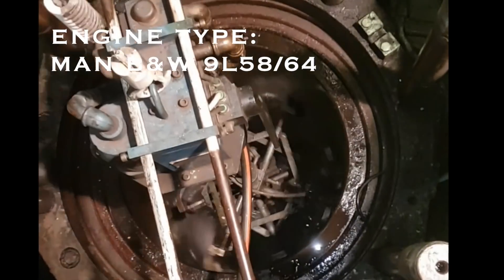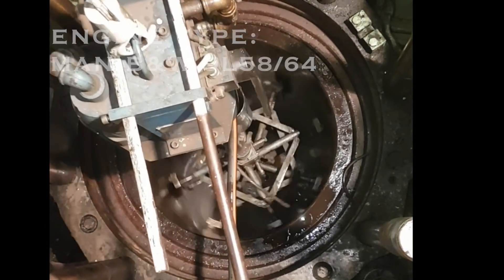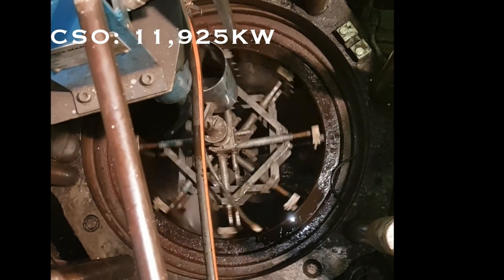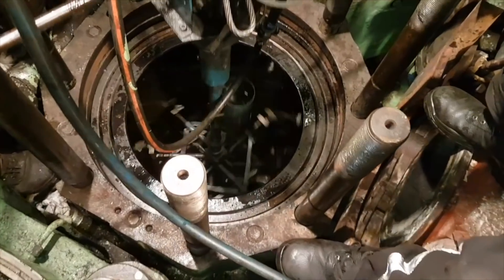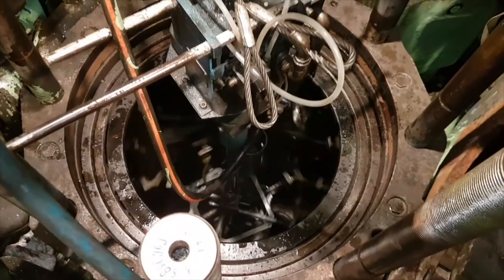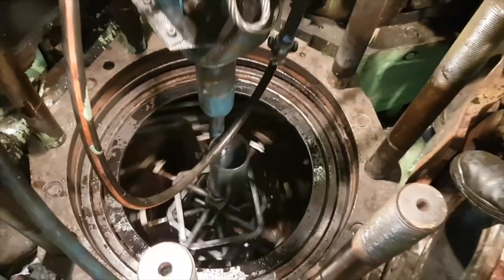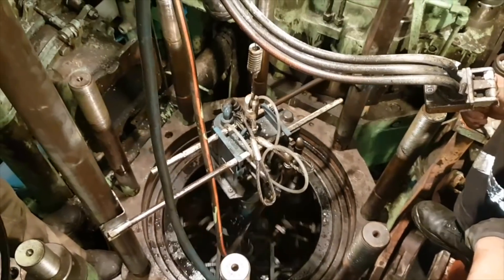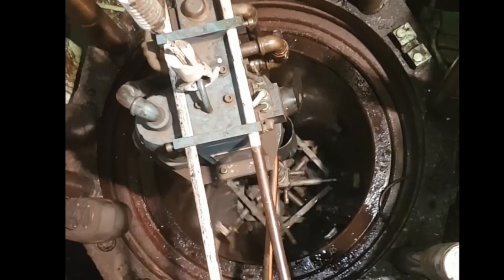💪👍 HOW THE CYLINDER LINER HONING PERFORMED ONBOARD A SHIP👍💪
Carried out main engine honing of cylinder liner of MAN B&W 9L58/64, 11,925KW CSO

This is onboard the honing process of all the cylinder liners of M.A.N 9L58  4-stroke medium speed Marine Engine, Prior renewal of all piston ring.

We also replaced finally Number 1 and Number 9 liner unit due to micro-cracks on the upper-top section, seated area.

The honing rectifies the shape of the liner, returning it to circular shape, removes scuffed areas and restores the surface cross pattern.
These patterns called fine crosshatch on the surface of the cylinder bore, that are very essentials to re-introduce momentary oil film between piston rings cylinder lubrication,
and the running surface of the liners, that causes higher temperature development of a unit.